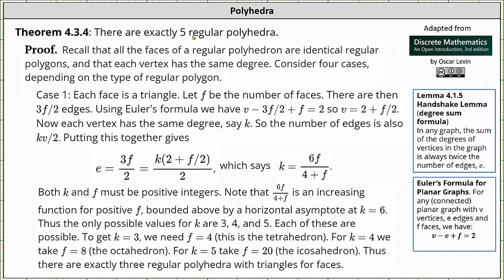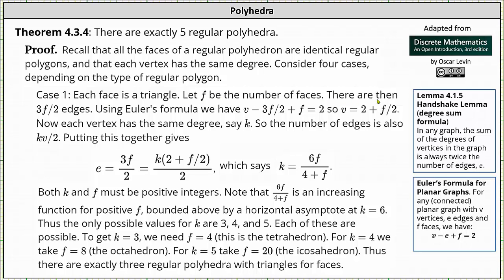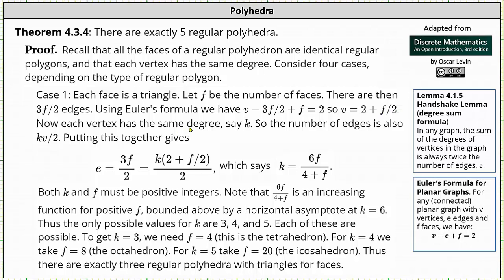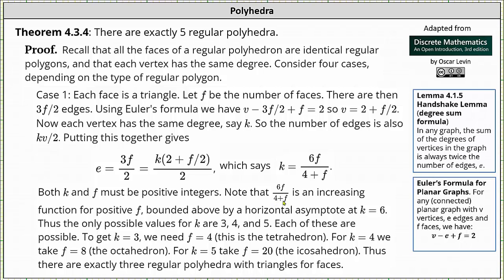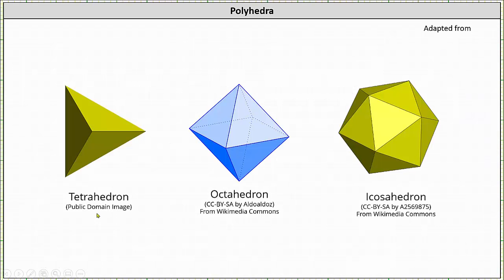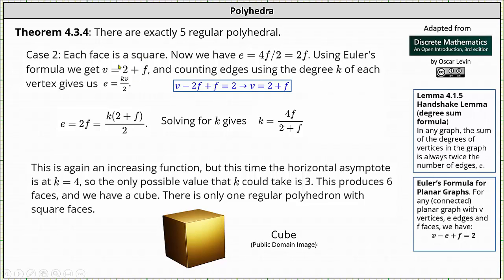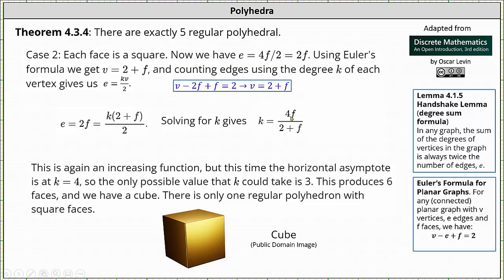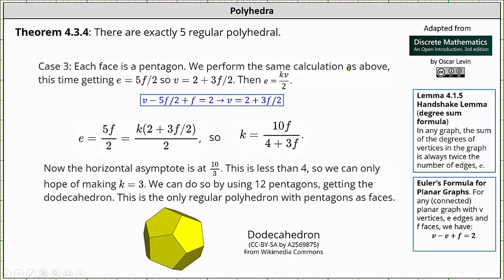Prove There Are Exactly 5 Regular Polyhedra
This video proves a proof that there are exactly 5 regular polyhedra.